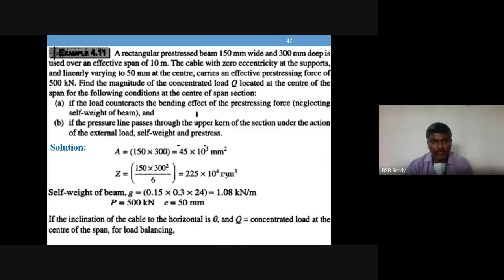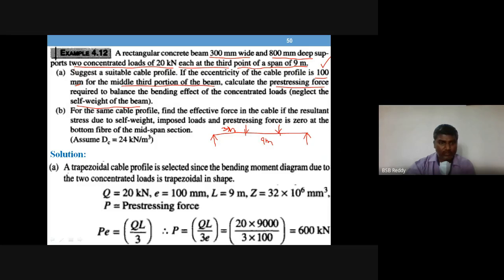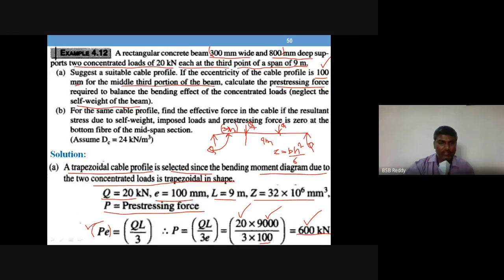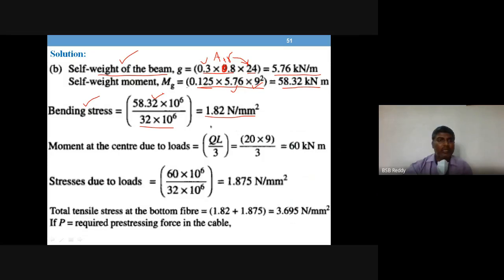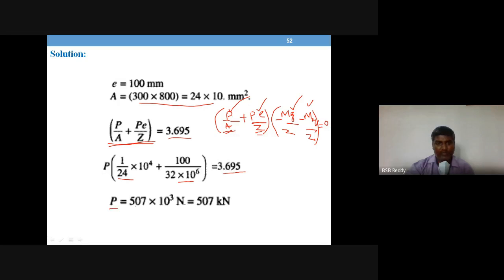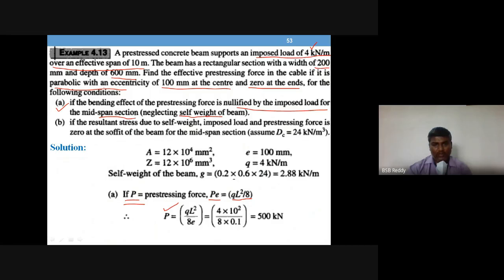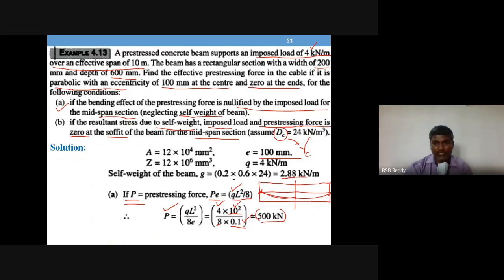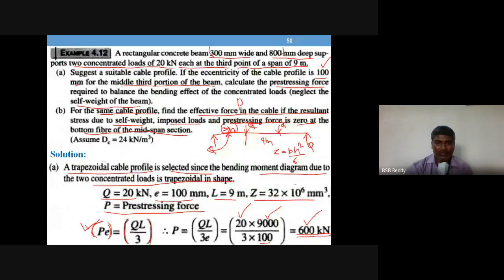load balancing concept example problem